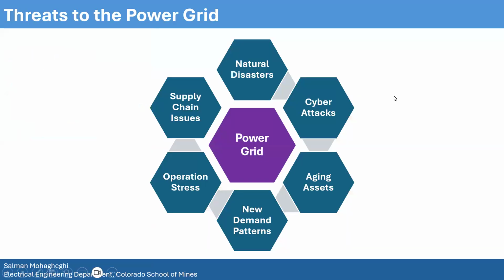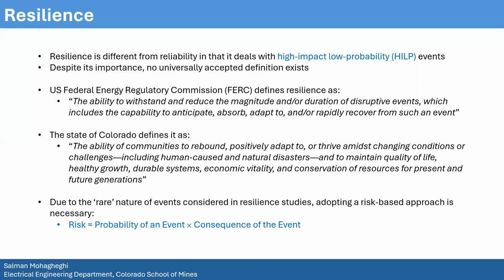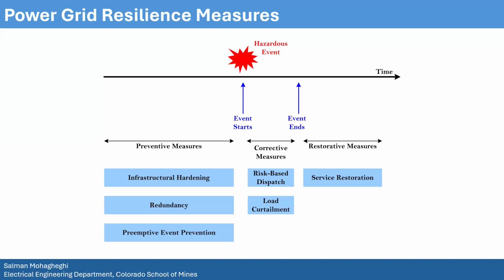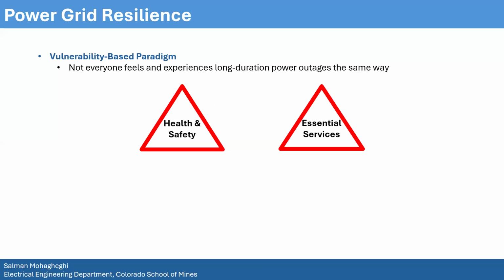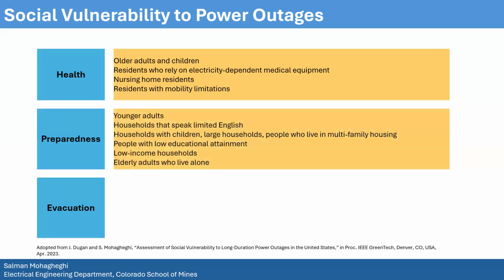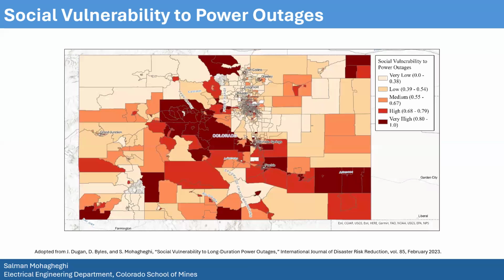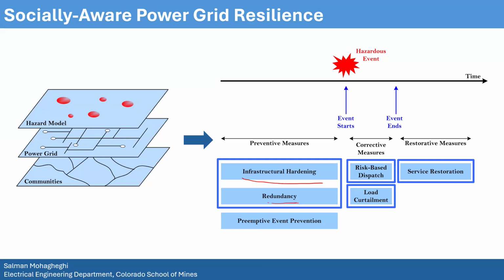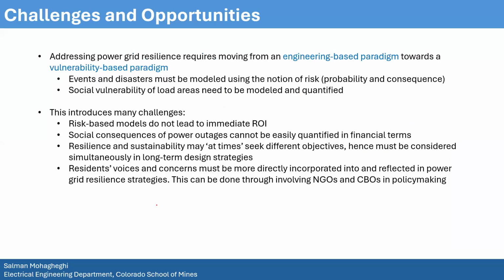Power Grid Resilience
An overview of power grid resilience, what it is, how it is modeled, how it should be modeled, and challenges and opportunities